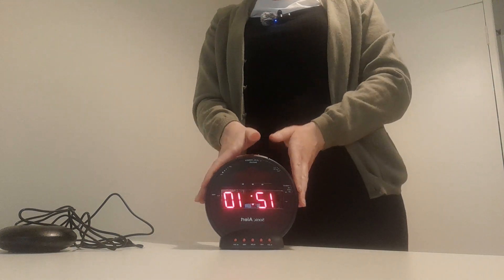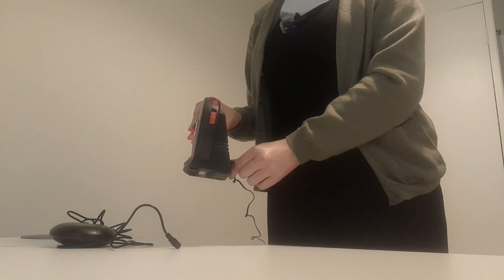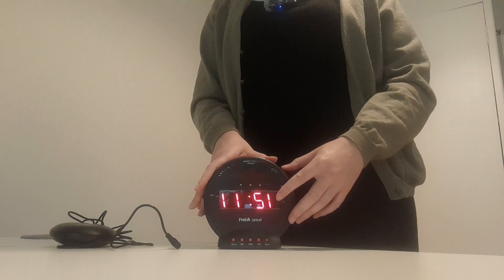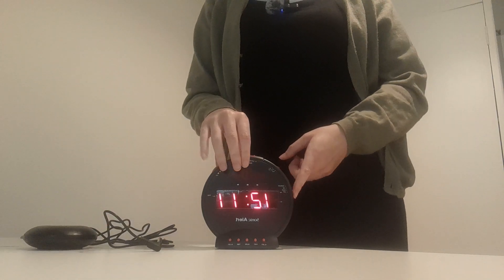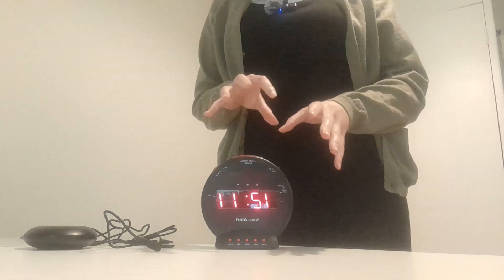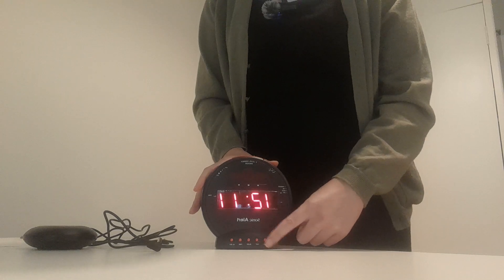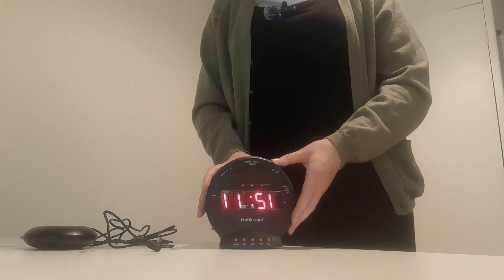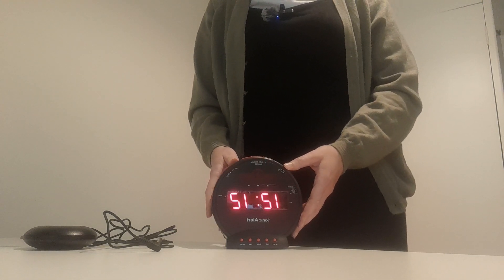Sonic bomb alarm clock set up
How to set up sonic bomb alarm clock